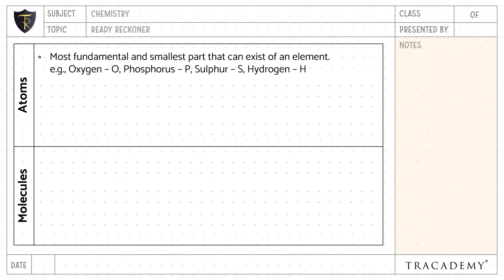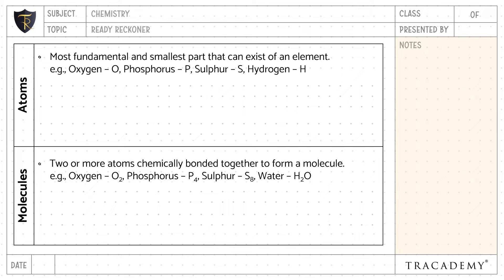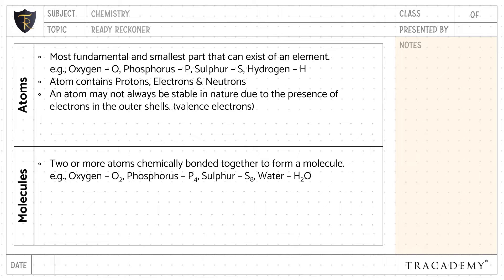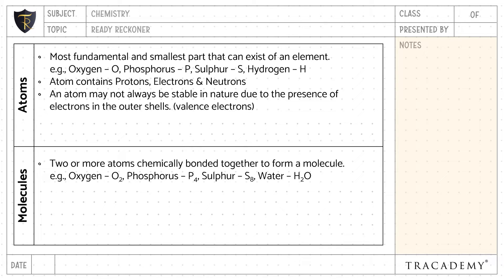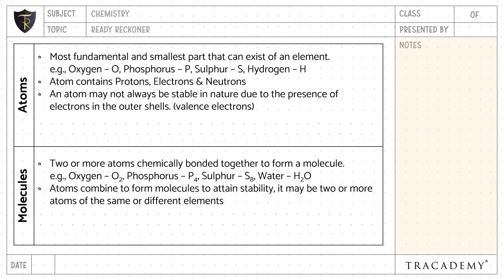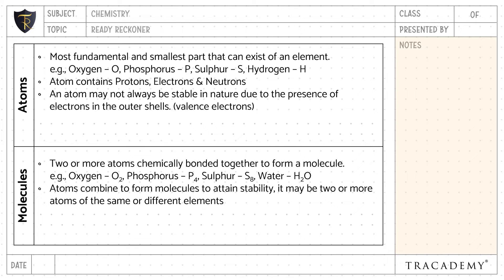Difference between Atoms and Molecules